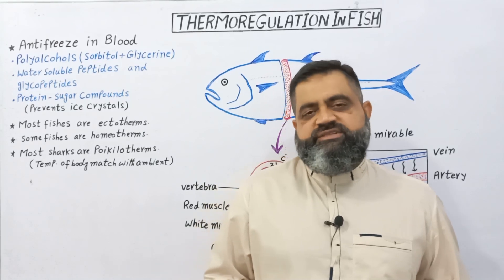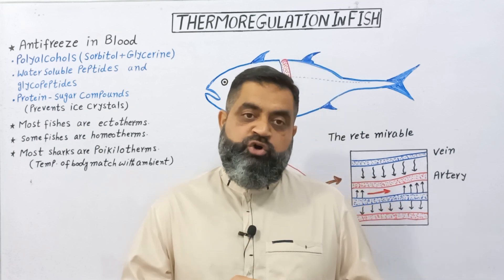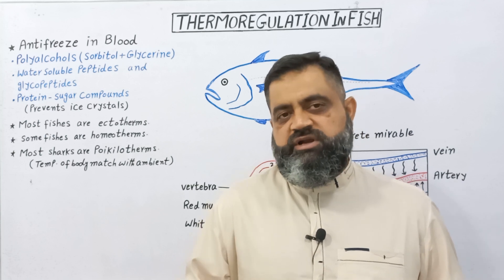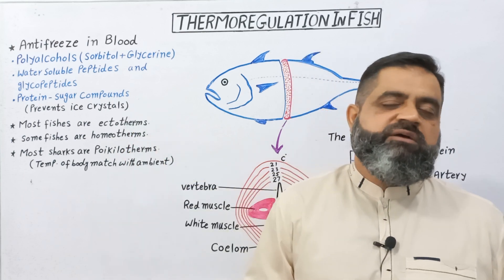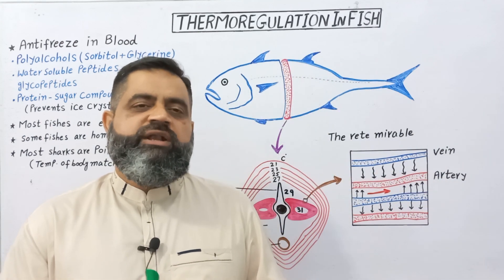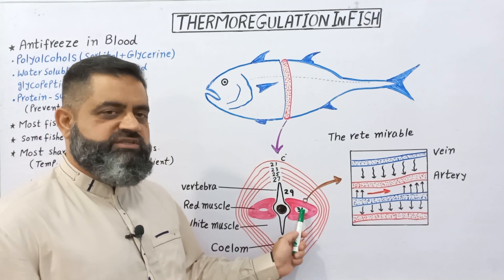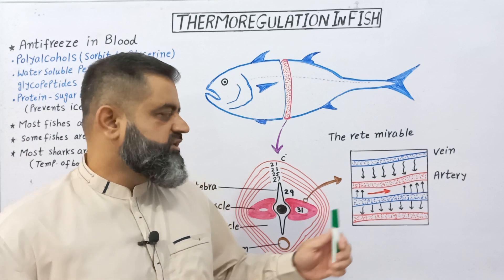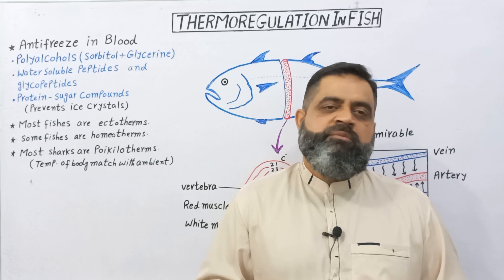Thermoregulation in Fishes English Medium @prof.masoodfuzail#thermoregulationinfish